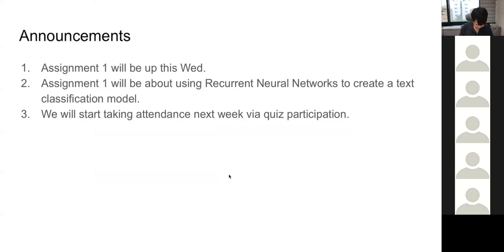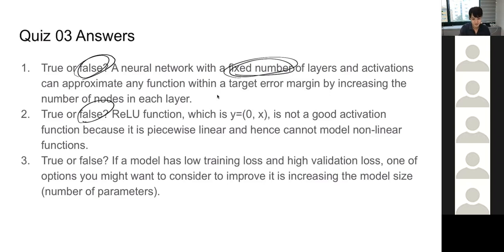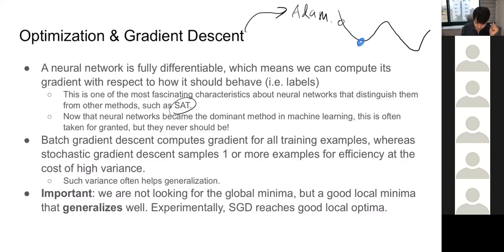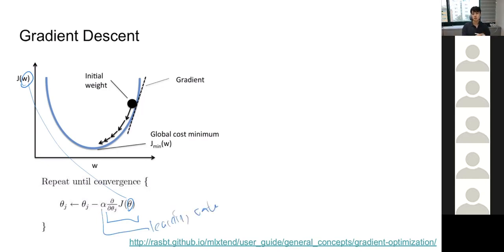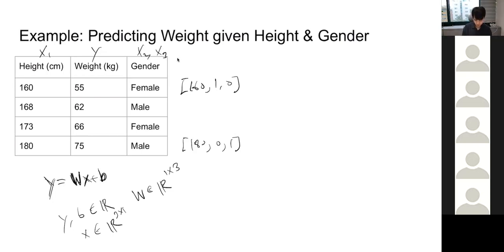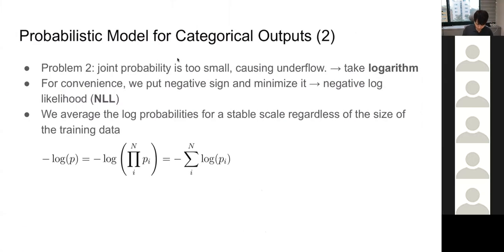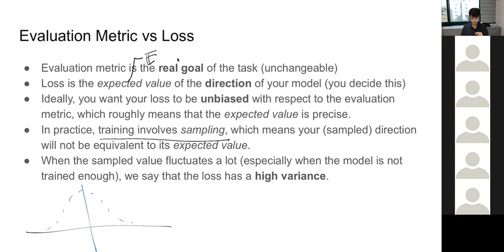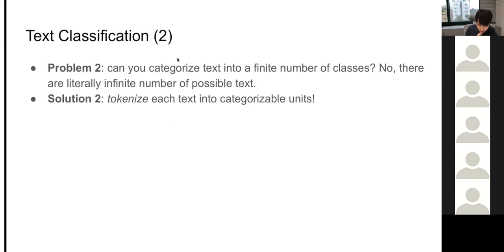Deep Learning for NLP - 03 (KAIST AI605 Fall 2021)